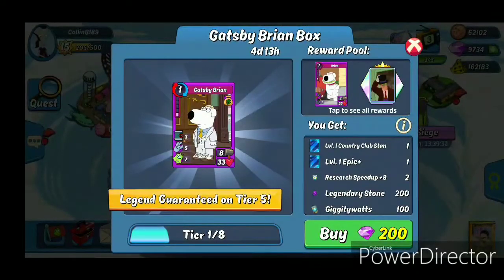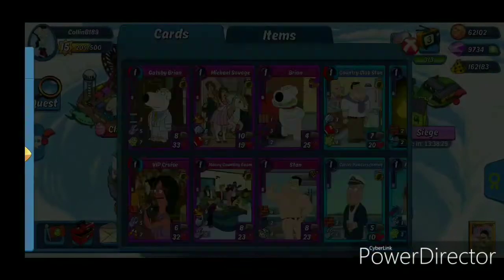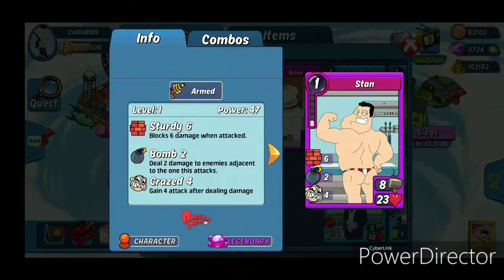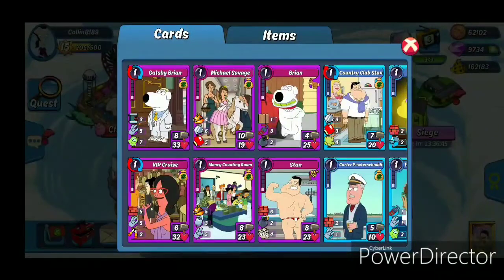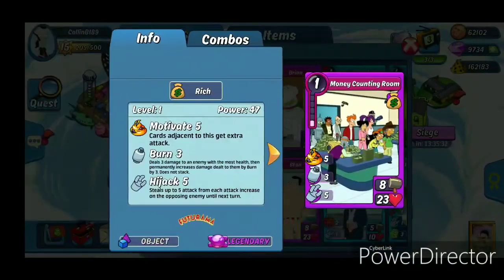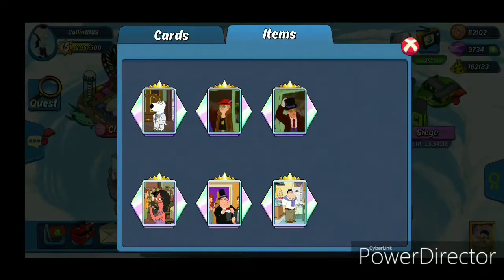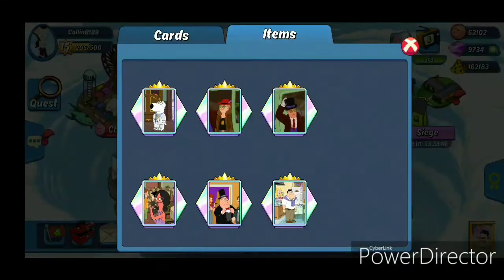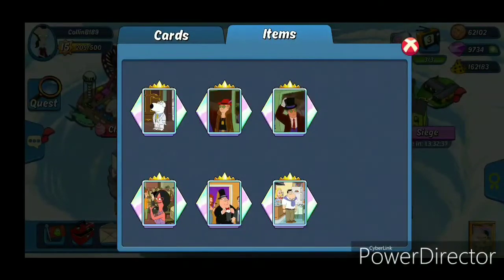Animation Throwdown | Gatsby Brian Box Review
Box Review for Gatsby Brian Box